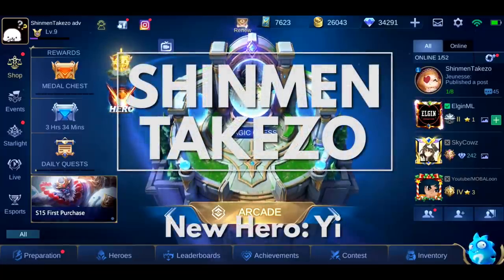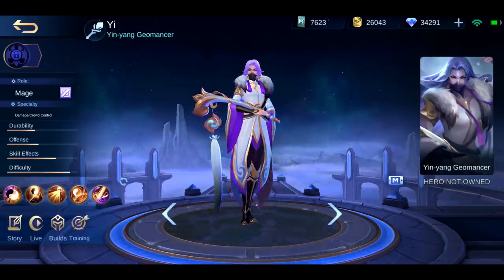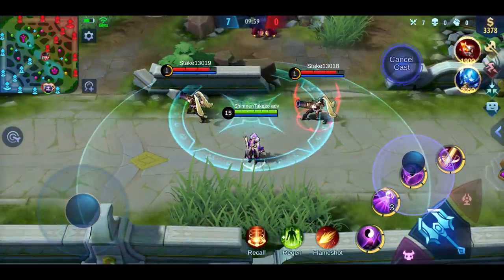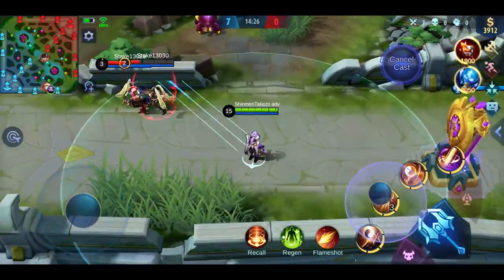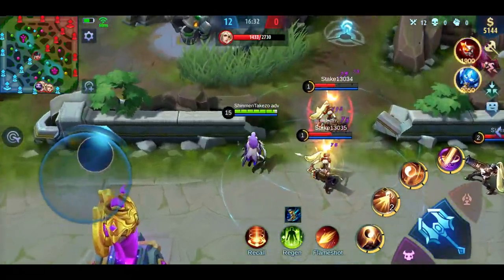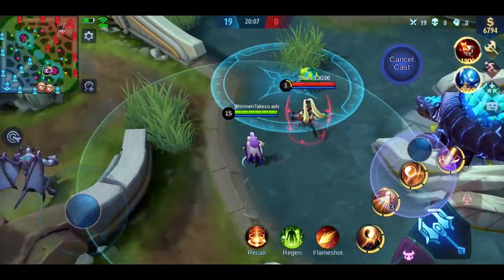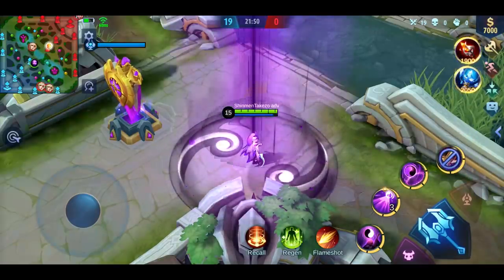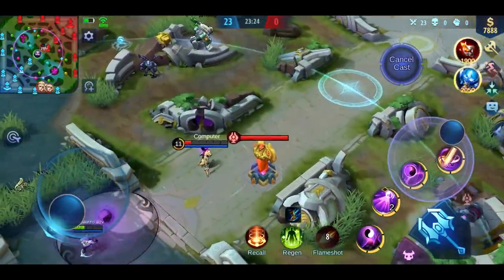LUO YI : NEW MAGE HERO SKILL AND ABILITY ANALYSIS | Mobile Legends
She is a girl, right?
Let's check out Yi's Skills in this in-depth look!

PEACE!!